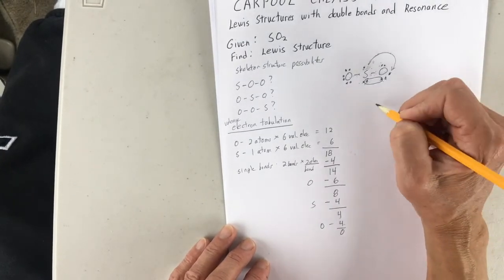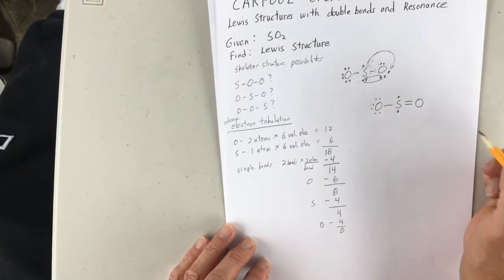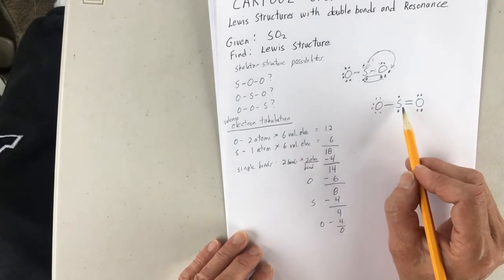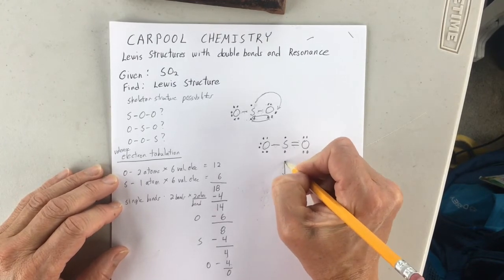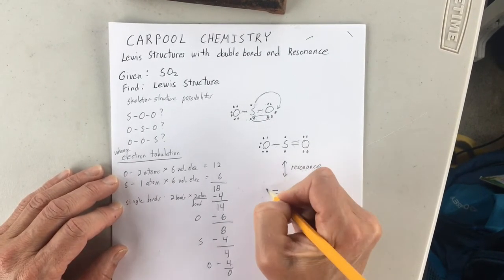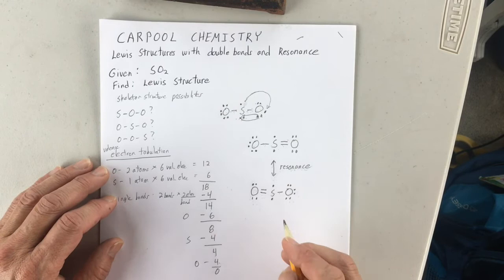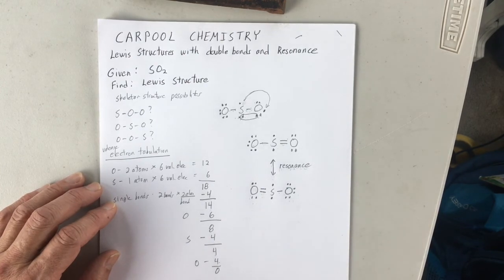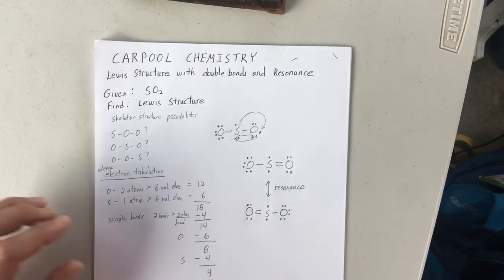Carpool Chemistry! Lewis Structures With Double Bonds and Resonance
In this video, you will learn how to draw Lewis Structures for compounds that have double bonds and resonance.  Sometimes there are just not enough outer shell valence electrons to go around so atoms will have to share two pairs of electrons thus creating a double bond.